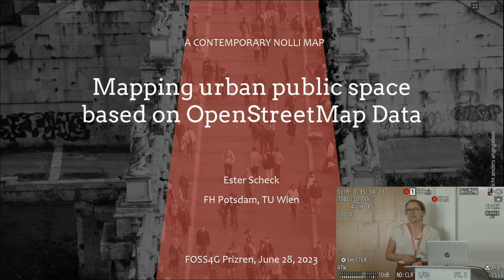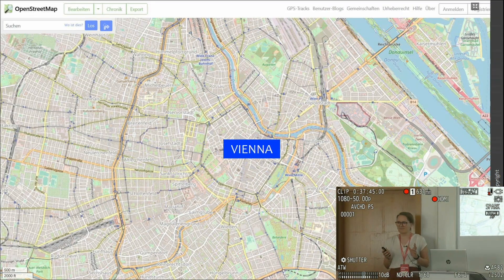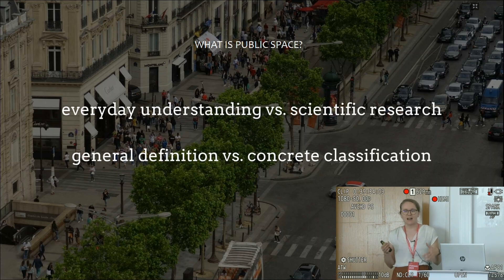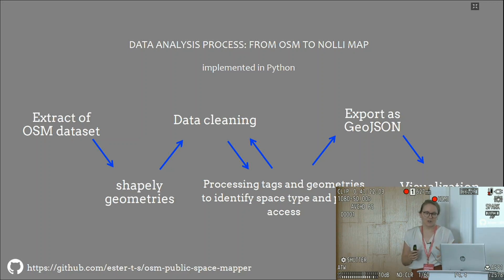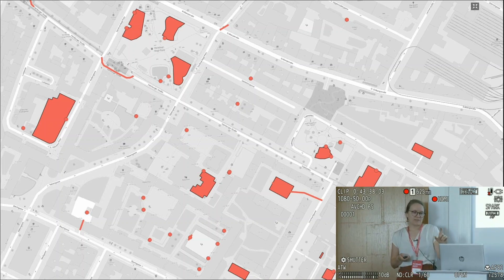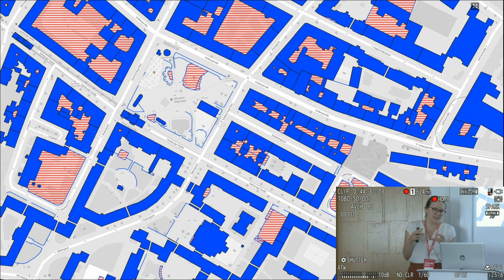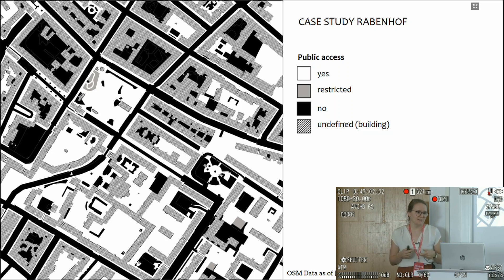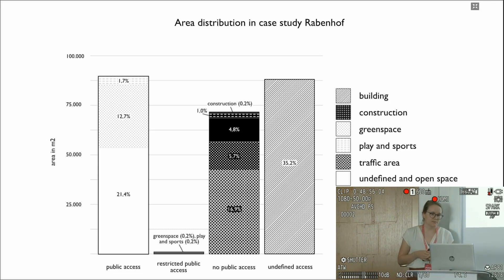2023 | A Modern Nolli Map: Using OpenStreetMap Data to Represent Urban Public Spaces - Ester Scheck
More than 250 years ago, Giovanni Battista Nolli, an Italian architect, engineer and cartographer, was concerned with how and where space is or is not publicly accessible. In his map 'La nuova topografia di Roma Comasco', he mapped publicly accessible interior and exterior spaces of Rome with an impressively high level of detail as a figure-ground map. Since Nolli’s time, both the character and diversity of public spaces as well as cartographic technology have changed. In my Master thesis, I aim to adapt Nolli's underlying idea for today’s circumstances on the basis of open data, and seek to develop methods for processing volunteered geographical information from OpenStreetMap (OSM) to identify, categorize, and map public spaces based on thematic and geometric information.

First, it has to be clarified what is considered public space and what is not. Given the data available via OSM as well as in terms of feasibility, I focus on the aspect of public accessibility and exclude indoor spaces. Data processing is implemented as a Python script based on existing OSM and geospatial Python packages. The code is available as Open Source on GitHub. The application of the framework and methods is tested in two case studies in Vienna, Austria. The result can be visualized as 'contemporary Nolli map'.

In this talk,  insights into the methodology and framework for data analysis  developed as part of the speaker`s Master thesis will be given.